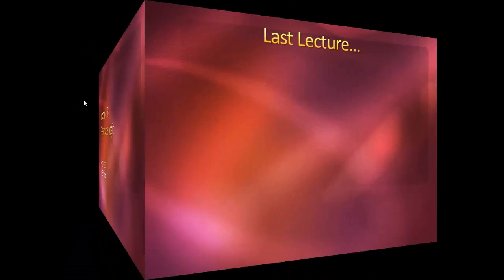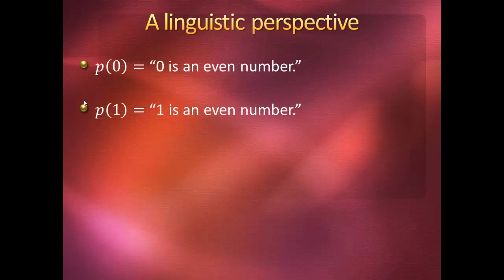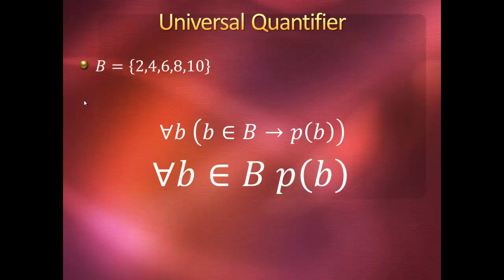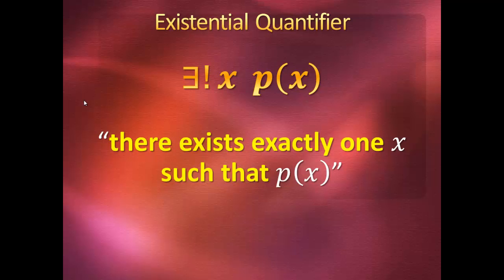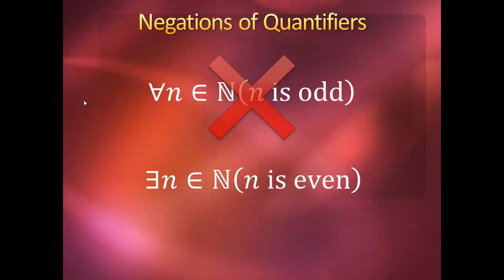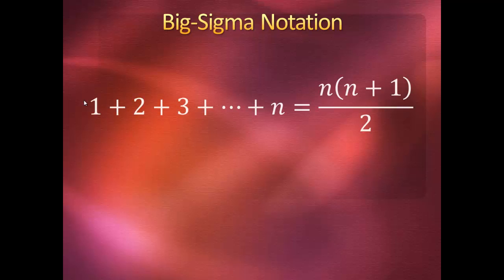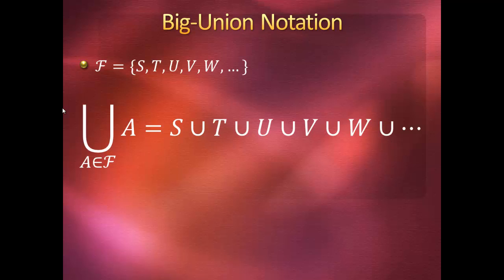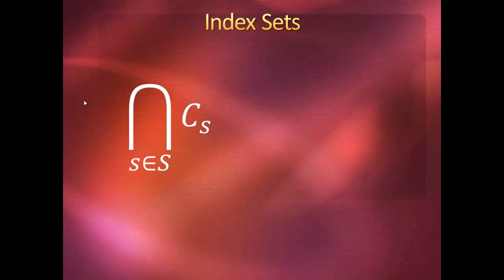Introduction to Higher Mathematics - Lecture 6: Predicate Logic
Now we're going to "upgrade" our logic to predicate logic, which lets us have a good bit more flexibility in how we describe various situations, including the use of quantifiers.